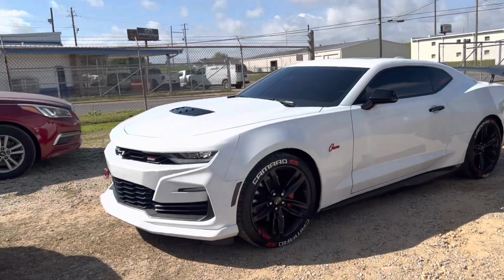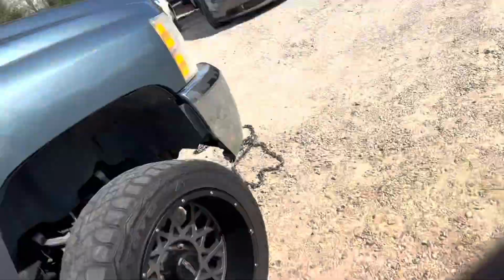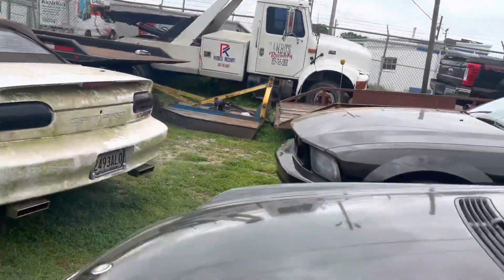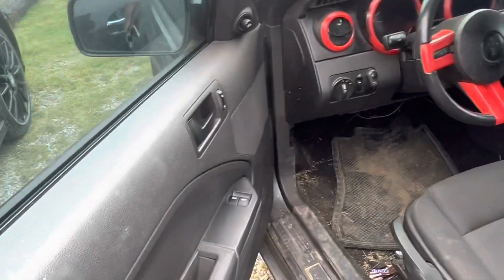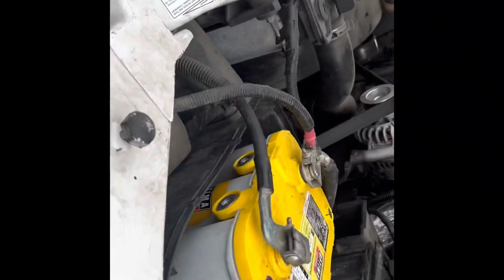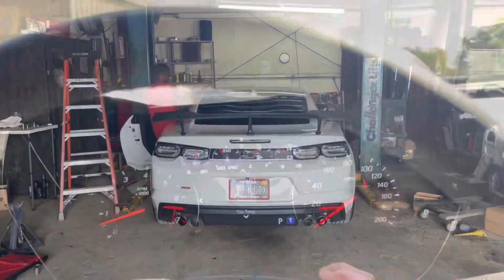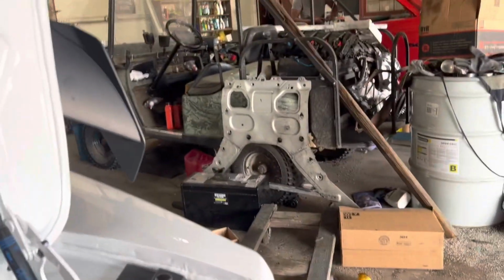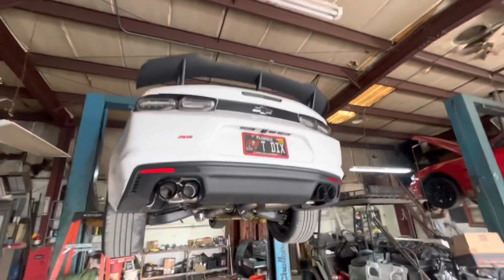Corsa Extreme Catback Exhaust Installed on a 2023 Camaro SS Redline Addition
2023 Camaro SS Redline Addition

Corsa Extreme cat back system
ZL1 1LE Spoiler
ZL1 Sideskirts
LED Side marker lights
Aftermarket Tow hook